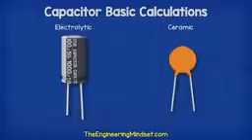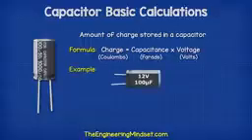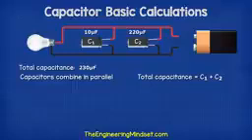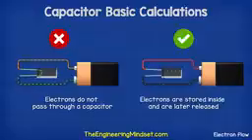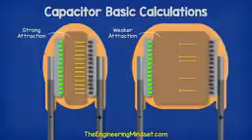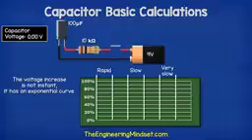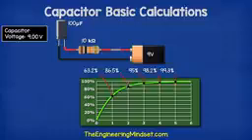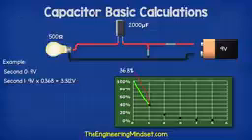Capacitor calculations Basic calculations for capacitors in series and parallel